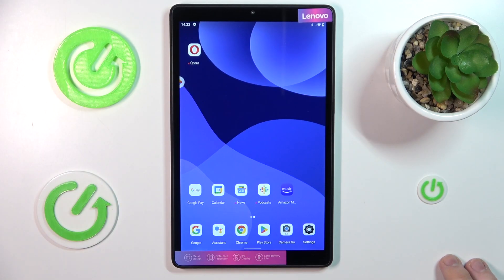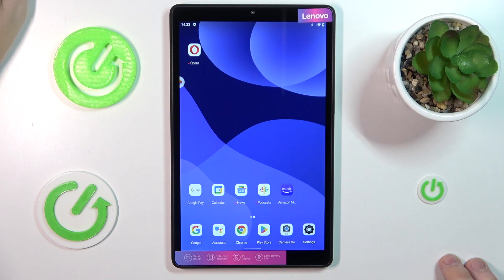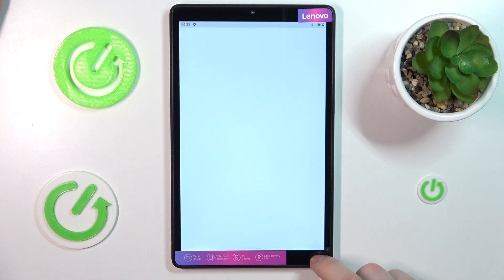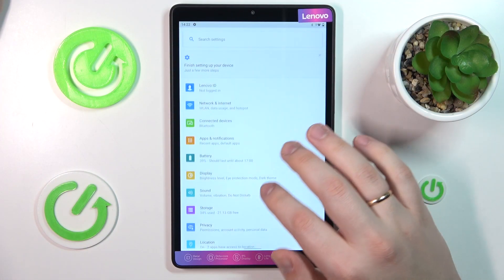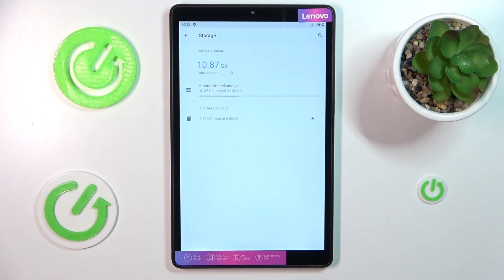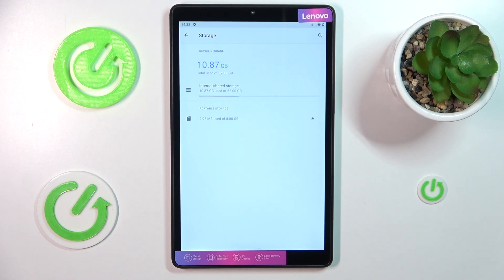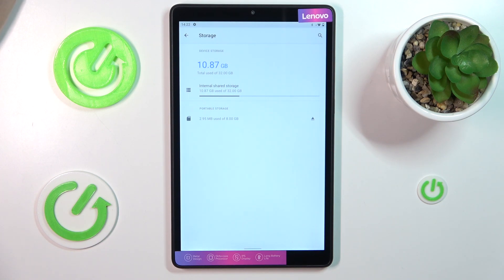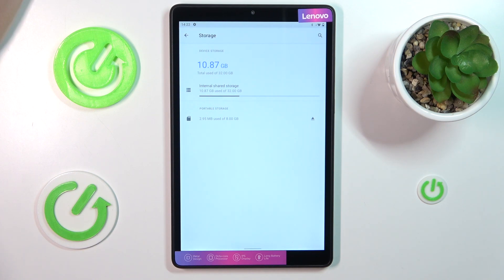How To See Available Storage On Lenovo Tab M8 3rd Gen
Check more info about Lenovo TAB M8 :
If you want to check how much space is left on you're Lenovo Tab M8 3rd Gen, our step-by-step video tutorial can be essential in helping you learn how to use your Lenovo TAB M8 effectively. We hope this guide was helpful to you. If it was, we invite you to visit our YouTube channel, HardReset.Info, where you can find more useful guides. Your support means a lot to us, so please consider leaving a like, comment, or subscribing to our channel as it greatly helps us in making more useful guides for you.

How much storage on Lenovo TAB M8 ?
Space left on Lenovo TAB M8 ?
How to see memory left on Lenovo TAB M8 ?
Where can i see storage on Lenovo TAB M8 ?